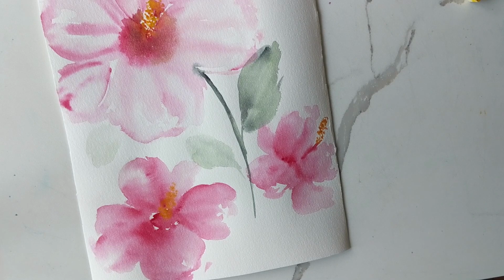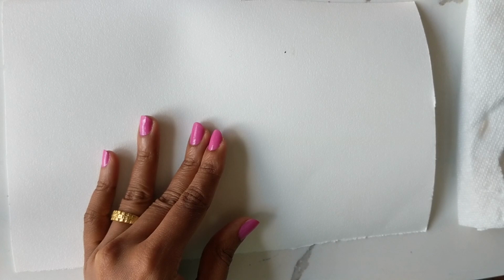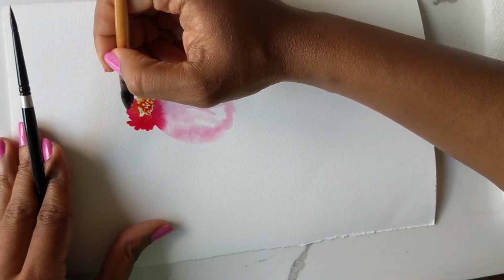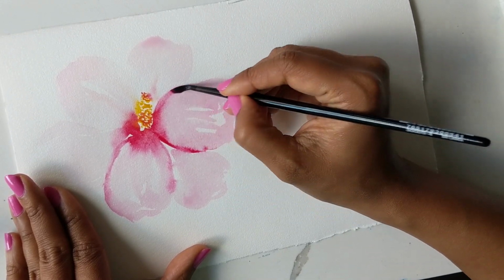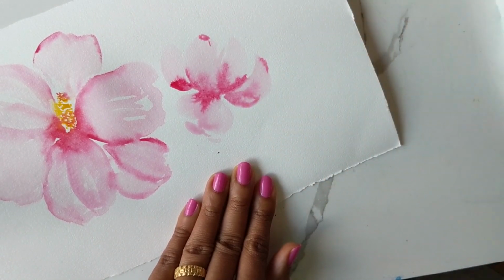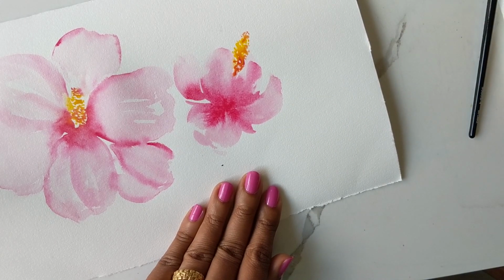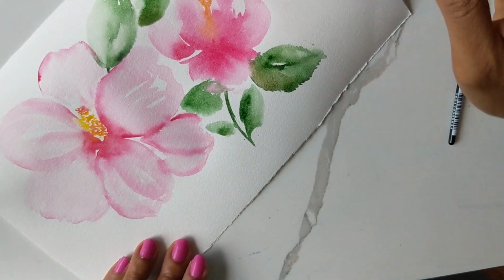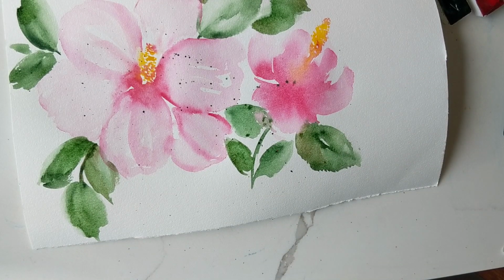How to Paint Loose Hibiscus in Watercolour - Hello Clarice Tutorials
A tutorial on how to paint loose hibiscus. Growing up, I had plenty of these beautiful tropical flowers all around me. So it's pretty sentimental to me. Enjoy. :)

Brushes:
da Vinci mop #1
Silver Black Velvet #4

Paints:
St. Petersberg White Nights

______________________BUY PRODUCTS HERE________________________________

Dr. Ph. Martin's Radiant Concentrated Water Color, 0.5 oz, Turquoise Blue (8A)

Dr. Ph. Martin's Radiant Concentrated Water Color, 0.5 oz, Violet (10A)

Dr. Ph. Martin's Radiant Concentrated Water Color, 0.5 oz, Cherry Red (6A)

Dr. Ph. Martin's Radiant Concentrated Water Color, 0.5 oz, Lemon Yellow (1A)

Daniel Smith Extra Fine Essentials Watercolor, 6 Tubes, 5ml

Canson Watercolour Paperpad (30 sheets) 9" x 12"

Arches Water Colour Pad, 140lb / 300GSM, Hot Pressed, 9" x 12"

da Vinci 418-04 4 Pure Blue Squirrel Watercolor Mop

12 Piece Watercolour Brush Set

Epson Perfection V39 Colour Photo and Document Scanner, Black

Winsor and Newton Permanent Masking Fluid

Winsor & Newton Drawing Ink Bottle, 14ml, Gold: